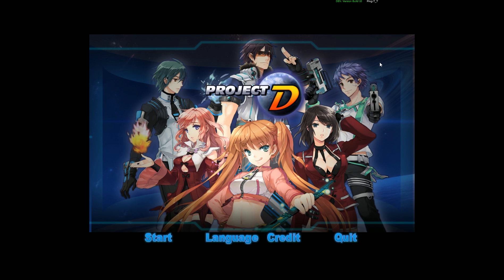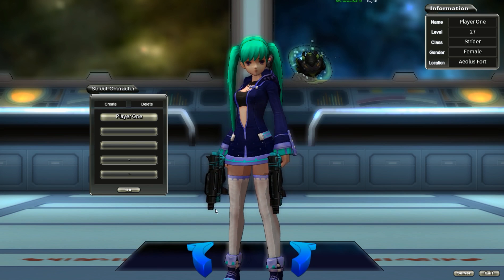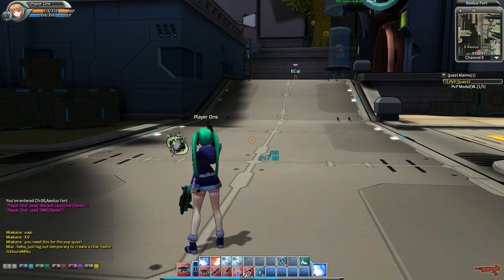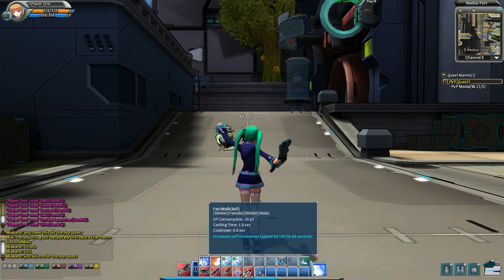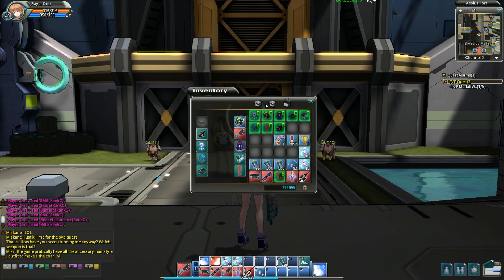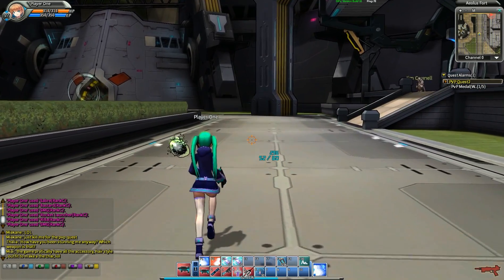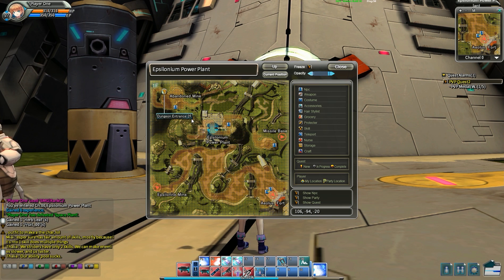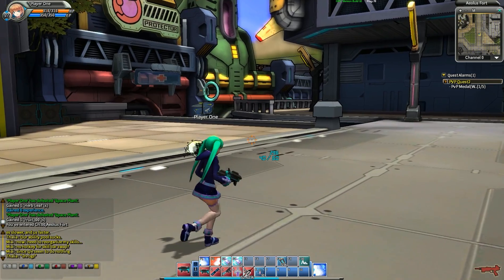Project D Online: Levels 1-30 Impression/Review Commentary Including Gameplay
Player One versus Project D Online. Bringing you his opinions and review of this game so far.

Hopefully this helps shed some light on Project D Online.
Pro's and Con's, Summary, Enjoyment, etc.